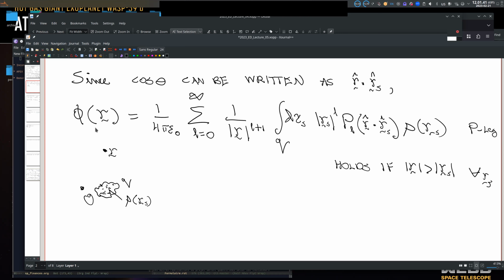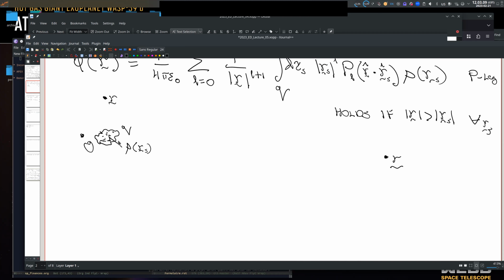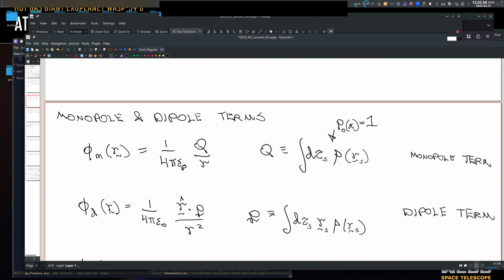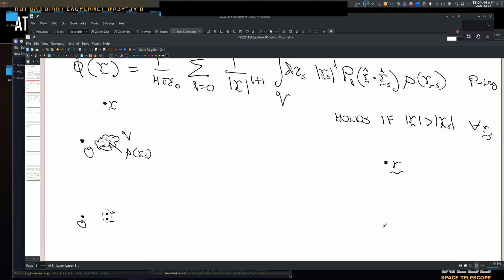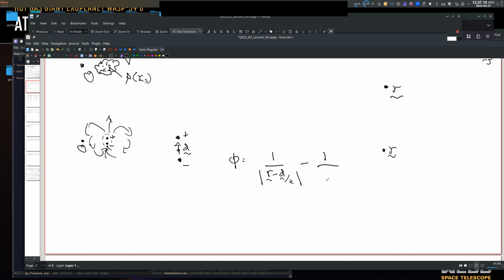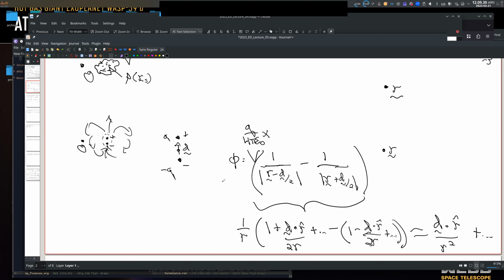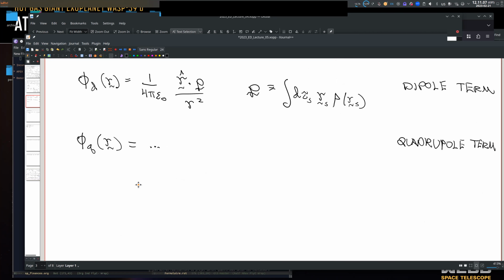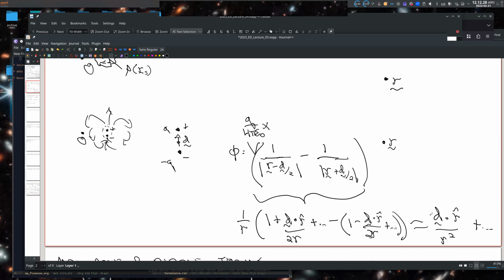pqed: 05-3 ems ca me md